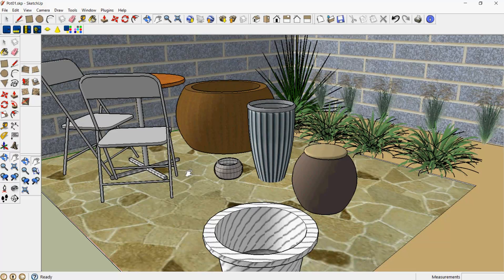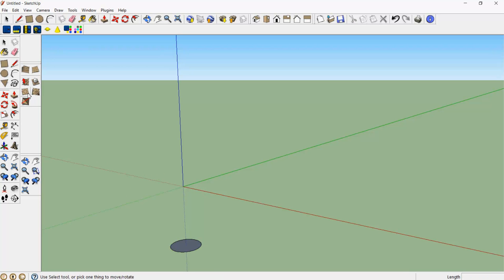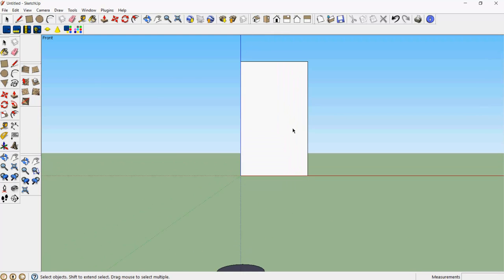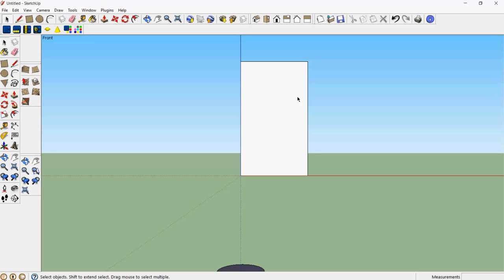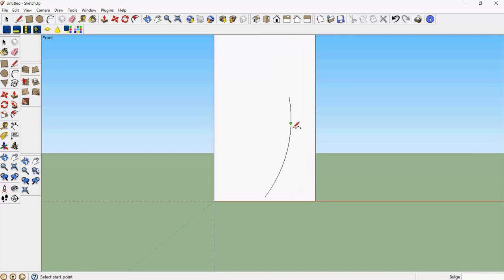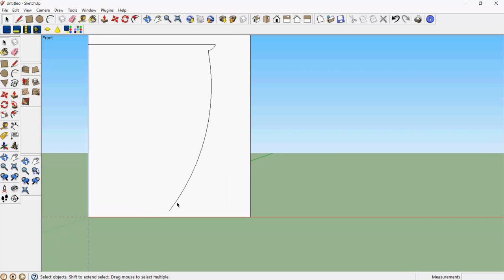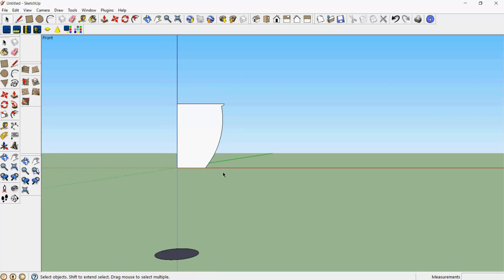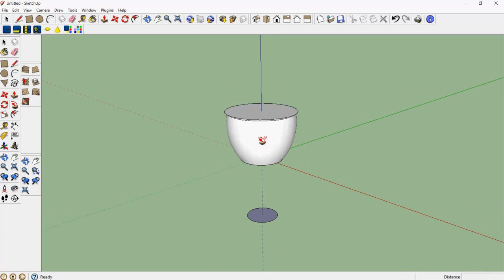SketchUp tips - use the 'follow me' tool to make a series of pots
Make a series of 3D models of pots in SketchUp and test in a design for a model courtyard